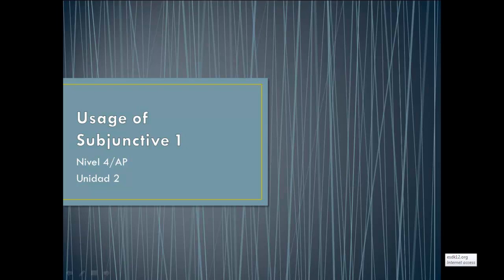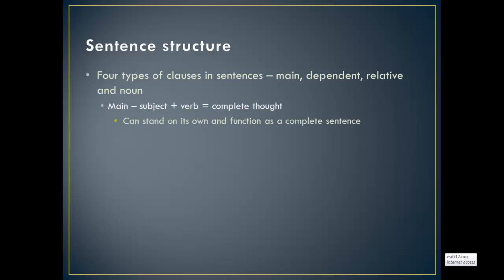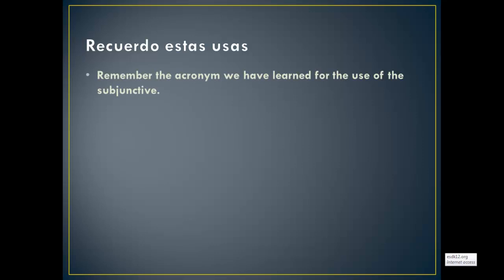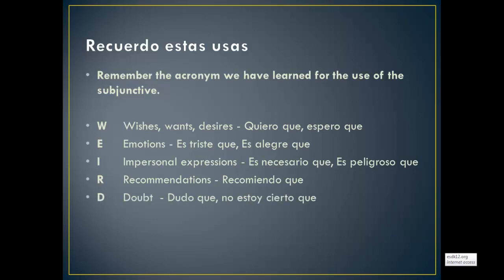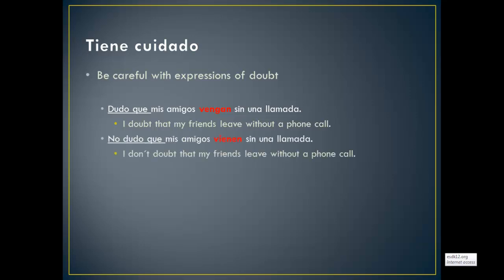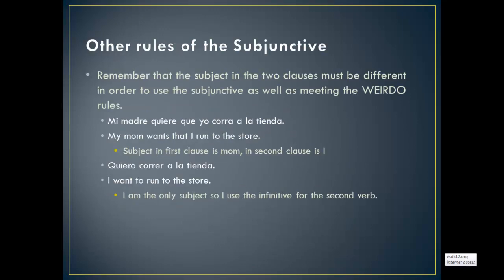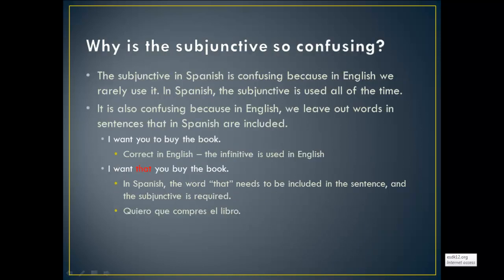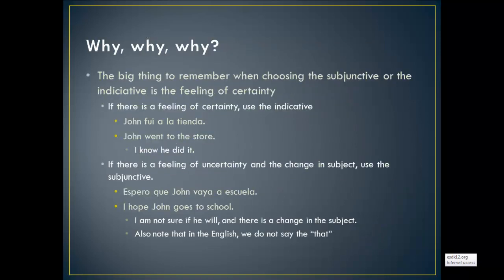Basic Subjunctive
Basic Subjunctive Rules